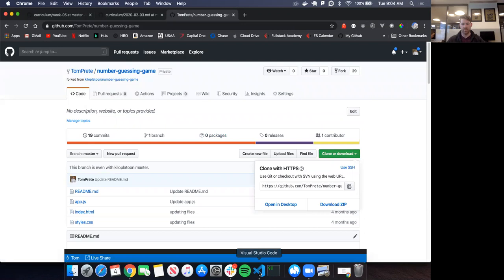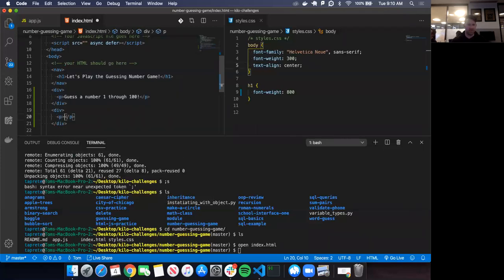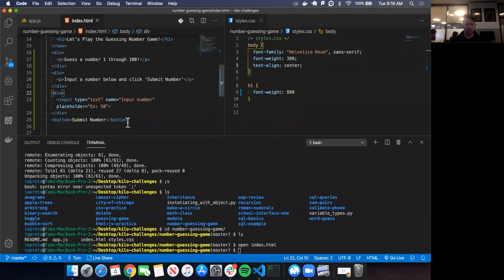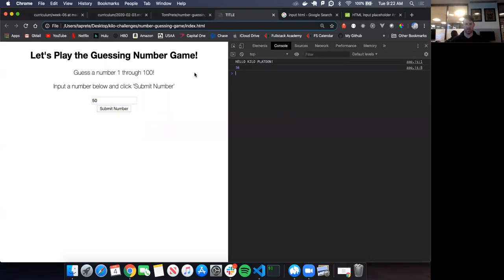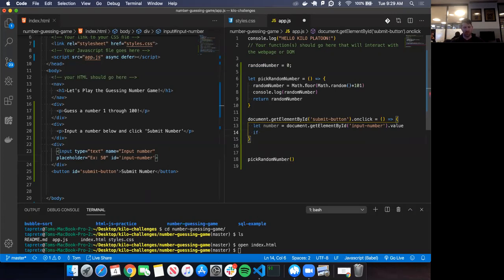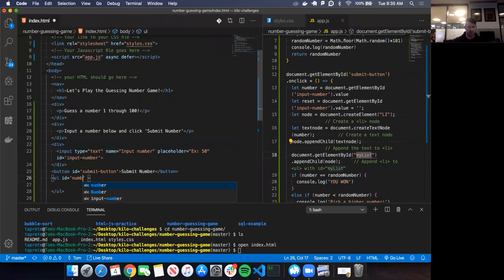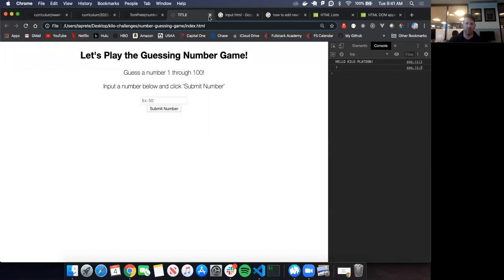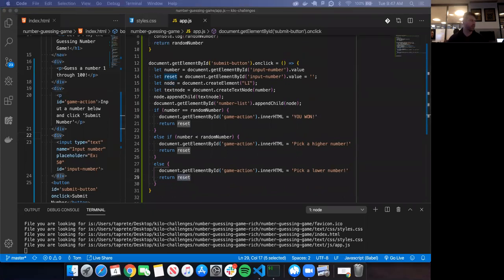W5D2: Number Guessing Game Review (1 of 2)